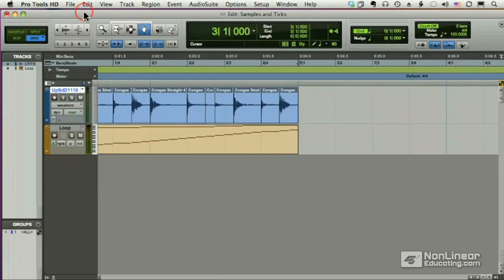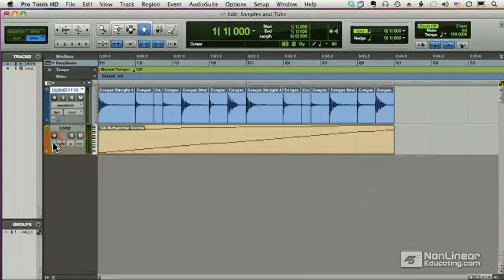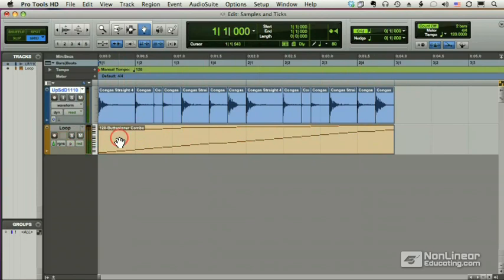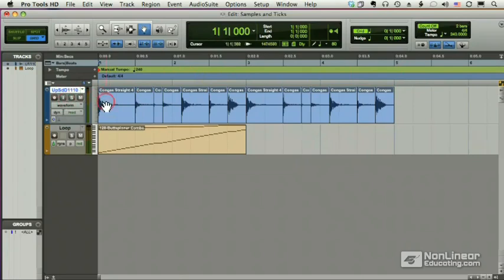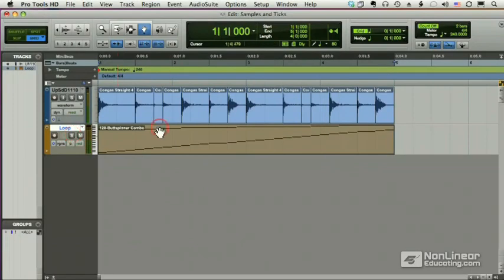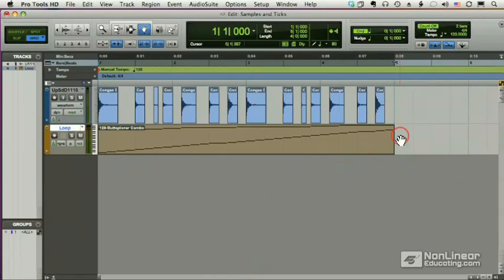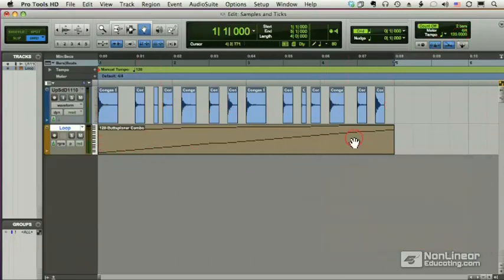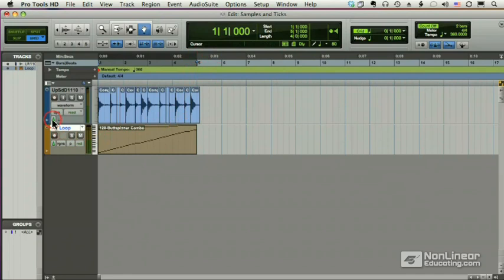Pro Tools 204: Beat Detective - 04. Samples and Ticks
Pro Tools 204: Beat Detective by Scott Freiman
Video 4 of 42 for Pro Tools 204: Beat Detective

It slices!  It dices!  And it makes your beats groove, too.  It's Beat Detective, the extremely powerful yet underused beat slicing tool that is part of Pro Tools.  In this two and a half hour course, Pro Tools master Scott Freiman will teach you everything you need to know to become a Beat Detective expert.

Most people think that Beat Detective is a tool for working with loops, but that doesn't even scratch the surface of what Beat Detective can really do.  Beat Detective allows you to extract tempo changes from almost any audio, as well as MIDI tracks, or you can align your tracks to the session tempo.  You can quantize your audio using specific grooves and even use Beat Detective to create your own grooves.  Beat Detective helps you tighten up performances, match loops to each other, and create remixes.  It can even help in smoothing post production edits when working with video.

Scott Freiman walks you through detailed examples of each of these uses for Beat Detective, as well as many other examples.  Whether you're a new Pro Tools user or a seasoned veteran, you are bound to pick up some powerful techniques from this course.

This is a comprehensive tutorial, but you don't need to watch the entire show. Use the keyword search function and detailed menus to quickly find items of interest. For a full list of this tutorial's topics, see the Table of Contents.